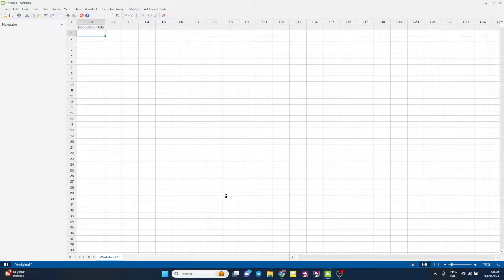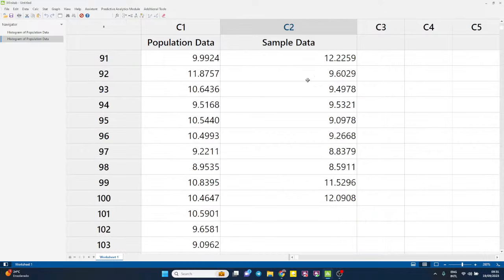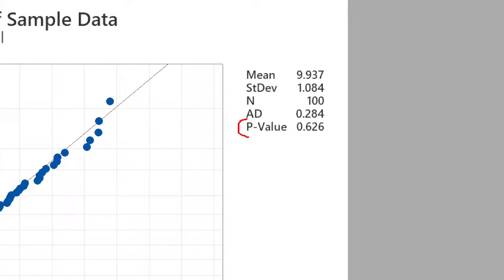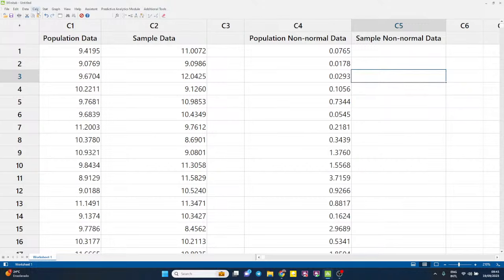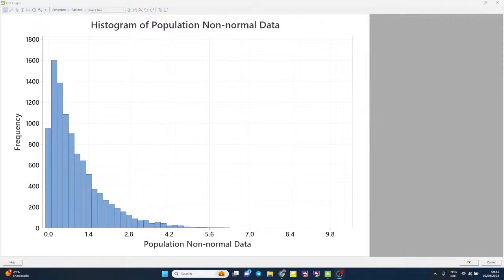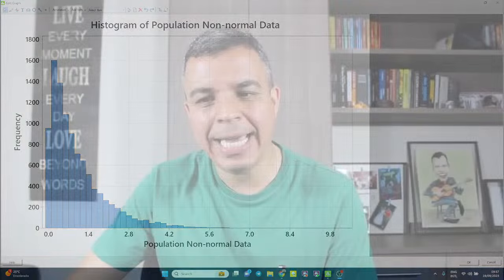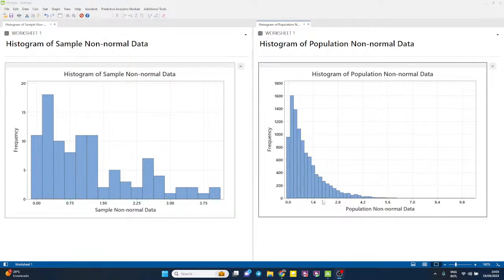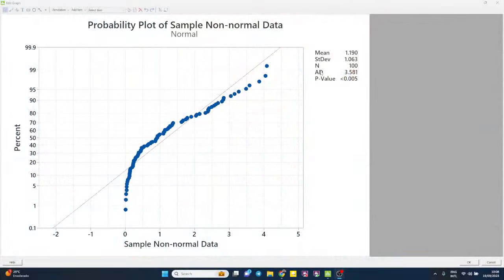What is P-Value?